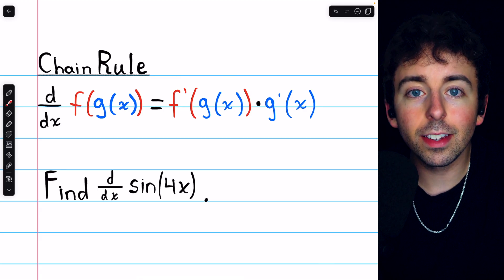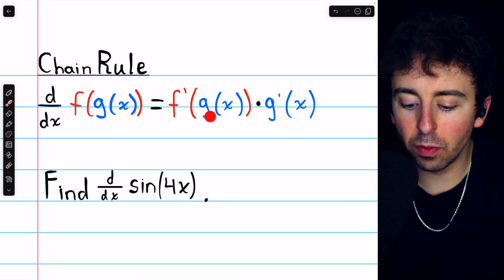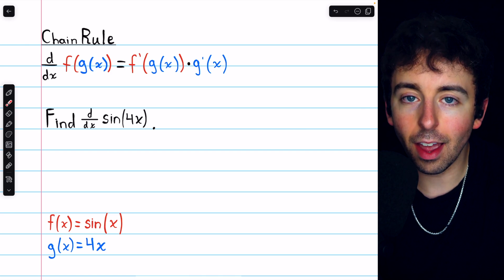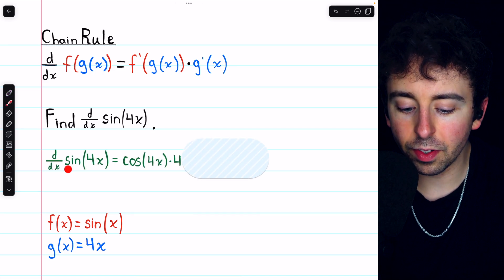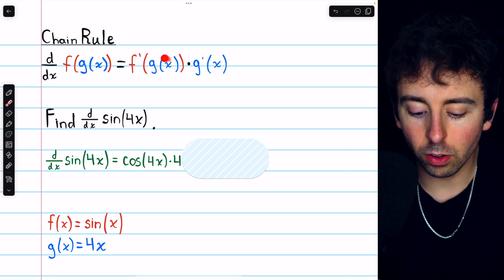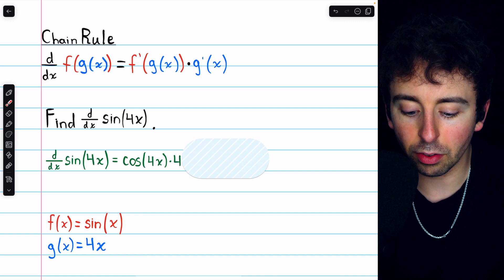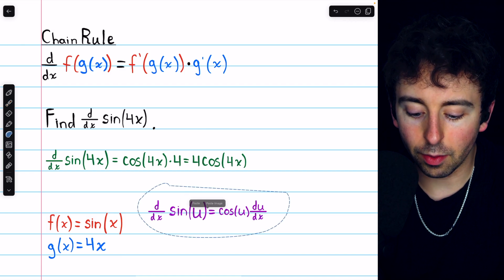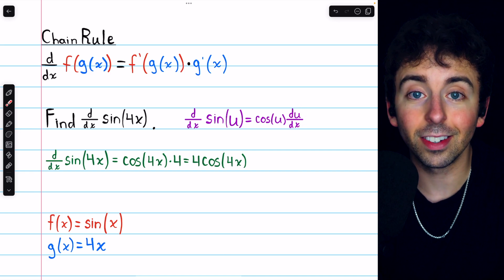Derivative of sin(4x) with Chain Rule | Calculus 1 Exercises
We differentiate sin4x using the chain rule. The outside function f(x) is f(x) = sinx, and the inside function g(x) is g(x)=4x. Then, f(g(x)) = sin(4x), so we see we've identified the outside and inside functions correctly. Applying the chain rule, we have the derivative of f(g(x)) is f'(g(x))*g'(x) = 4cos(4x).